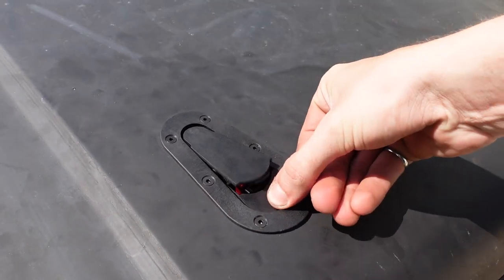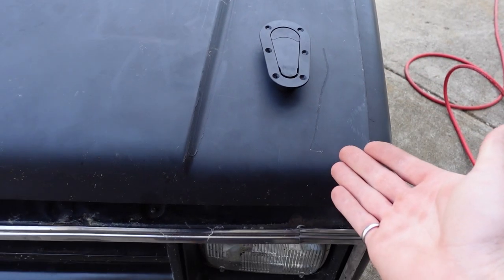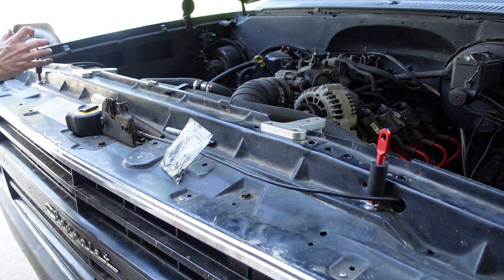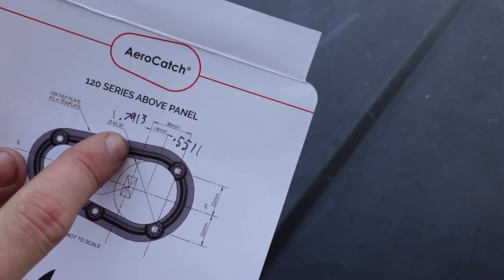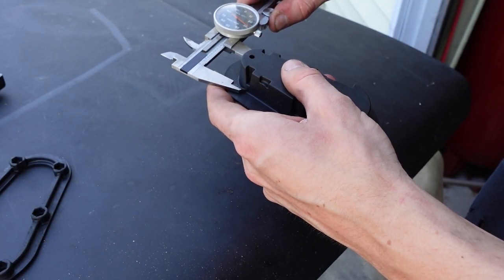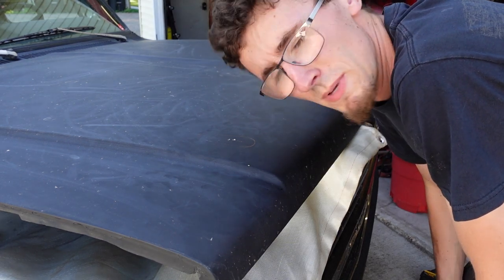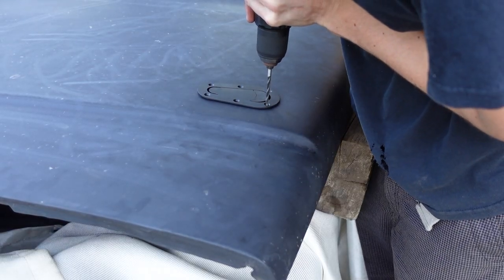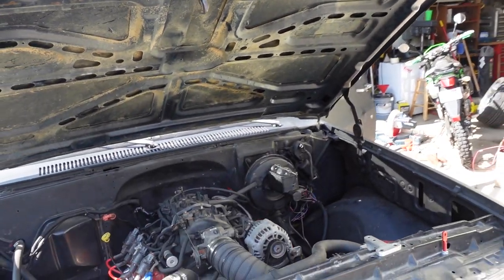Installing Hood Pins On A Pro Touring C10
The C10 gets hood pins, one step closer to a race truck!